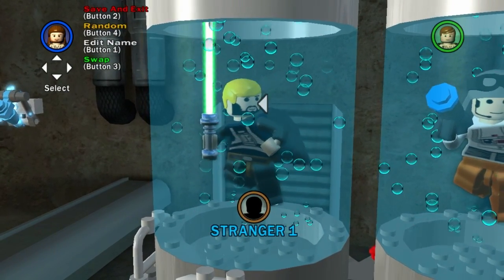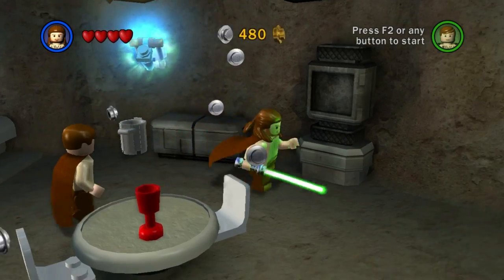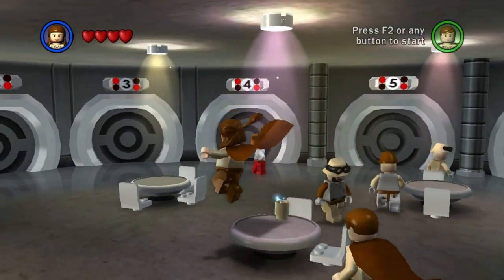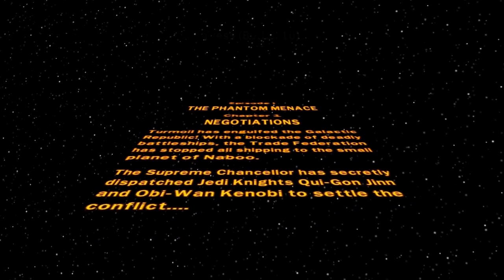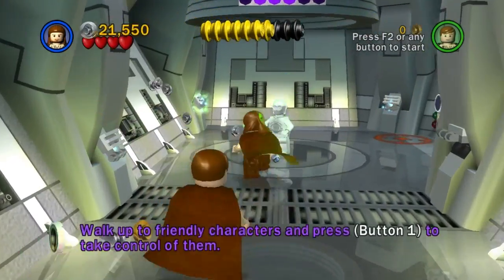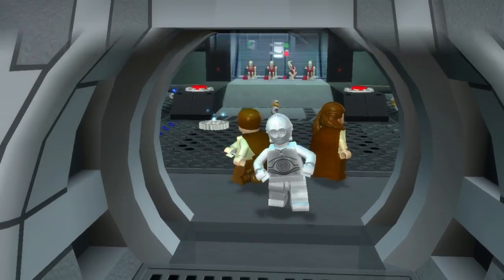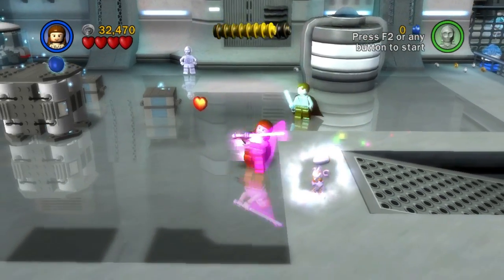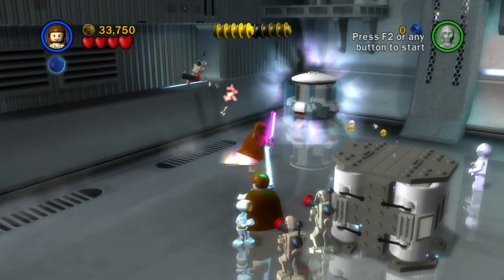Let's Play Lego Star Wars - Part 1 - Studliness!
We're going to put the galaxy together, brick by brick.